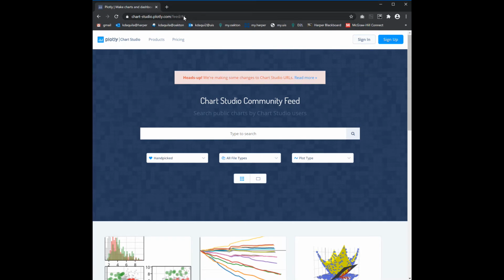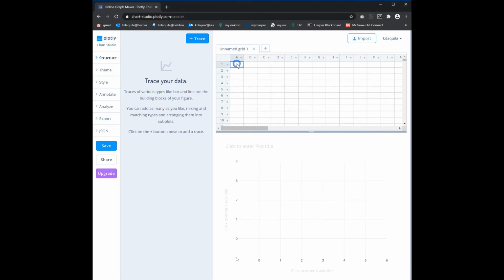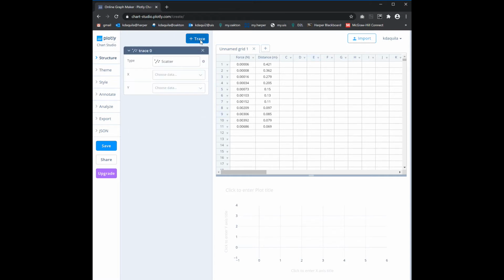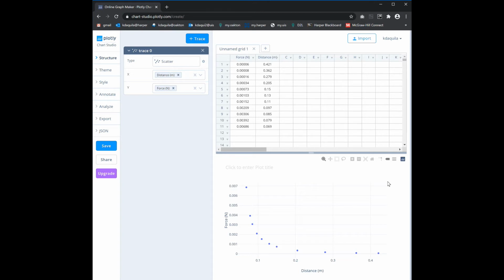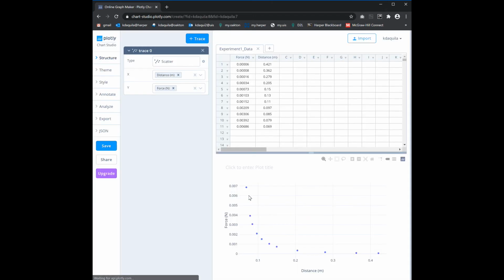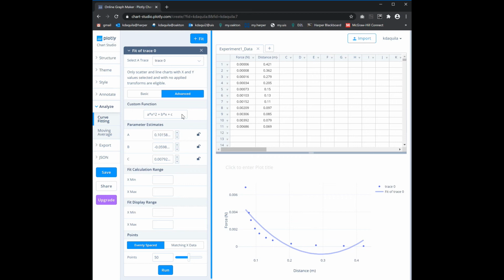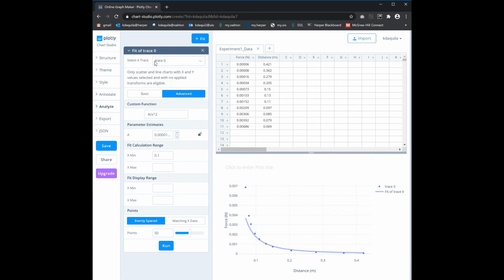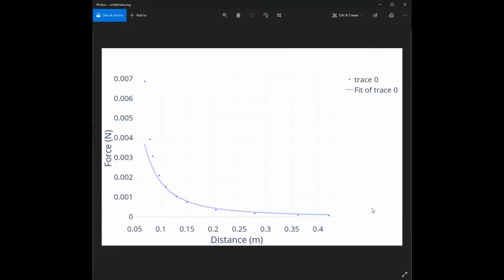Plotly Chart-Studio Tutorial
Learn the basics of using Plotly Chart Studio. Add data, create a plot, perform curve fitting, and export as an image file.

Sign-in - 0:15
Interface Overview - 0:57
Entering Data - 1:22
Creating Plot - 2:19
Saving Plot in the Cloud - 3:06
Curve Fitting - 4:38
Font Size - 6:52
Exporting as Image File - 7:25
Credits - 7:53